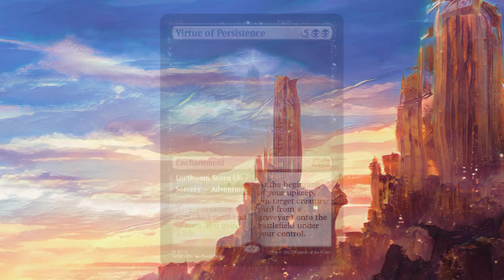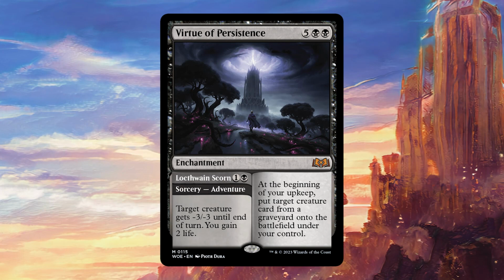Spoiler Spotlight Wilds of Eldraine: Virtue of Persistence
Welcome to a new episode of Spoiler Spotlight on this channel where I talk about the card Virtue of Persistence from the upcoming Wilds of Eldraine set.

Virtue of Persistence is an amazing new black enchantment that can kill something early and get you lots of value late!